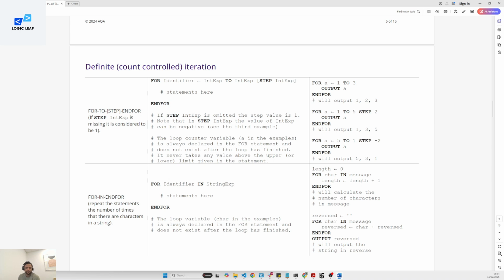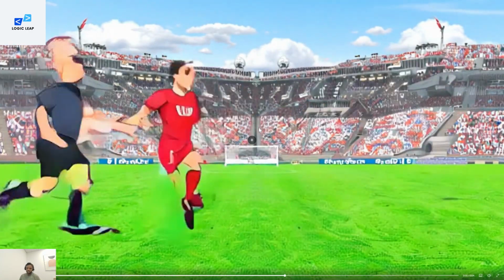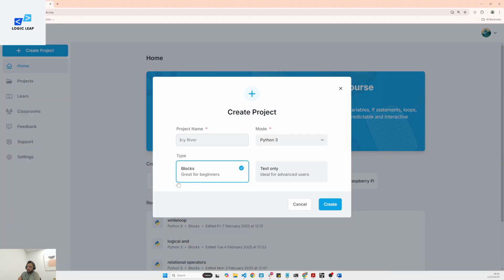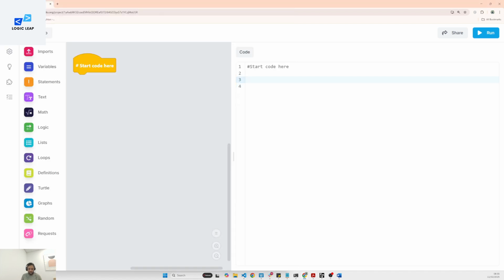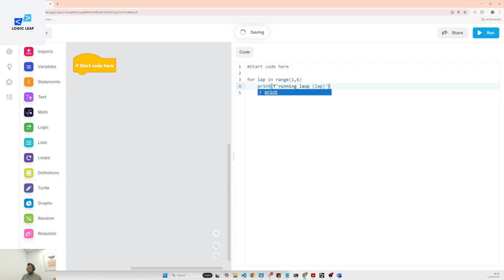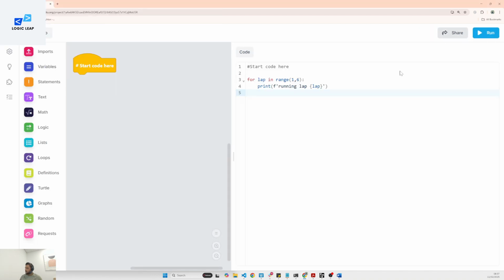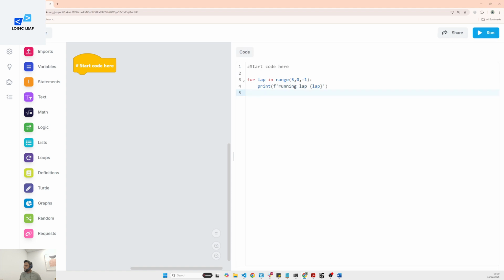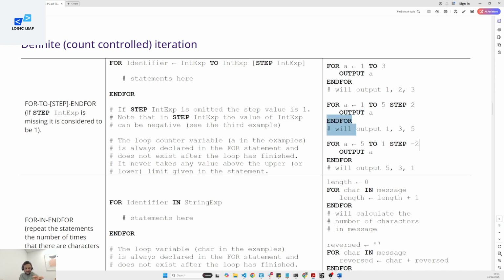🚀 FOR Loops in Pseudocode Explained! | GCSE Computer Science Made Easy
💡 FOR-TO-[STEP]-ENDFOR explained in the simplest way! In this video, we break down definite (count-controlled) iteration using fun examples like running laps 🏃‍♂️, countdown timers ⏳, and gaming cheat codes 🎮.

✅ What You’ll Learn:

How to use FOR loops in pseudocode
What STEP does and how to skip numbers
How to count backwards using a negative STEP
Easy memory tricks & Python examples!
📚 Perfect for: GCSE Computer Science students, beginners learning coding, and anyone who wants to master loops!